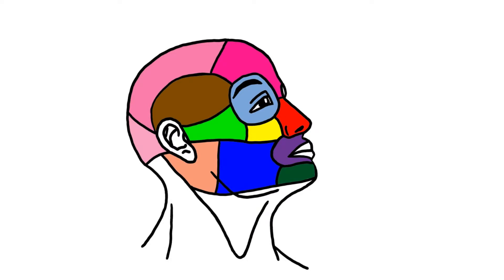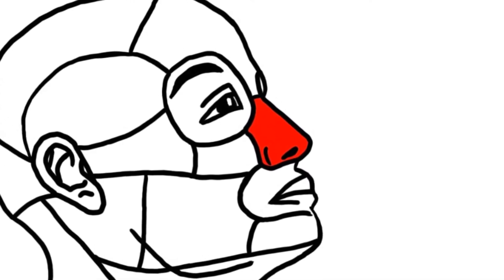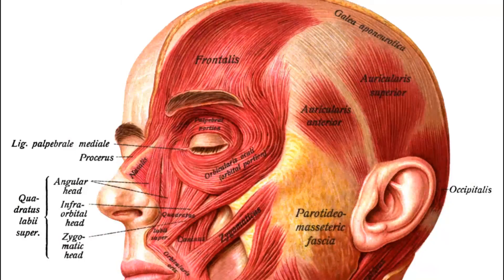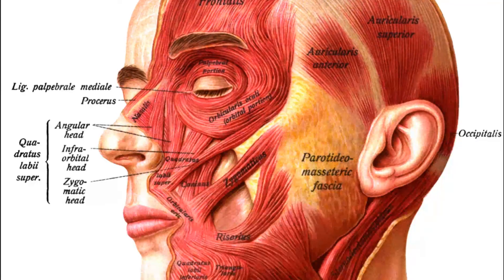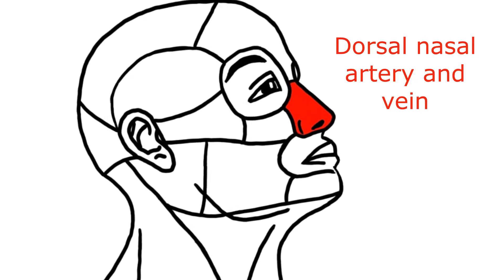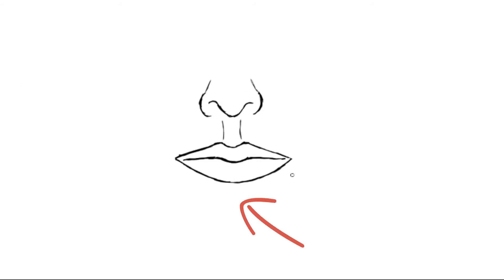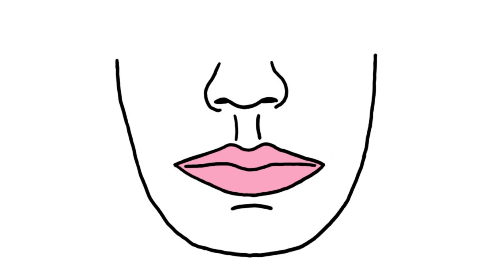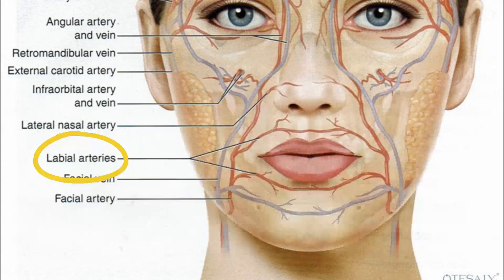Face Topography - Nasal & Oral Regions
In this video I speak about the borders, contents and vessels in the nasal and oral regions.